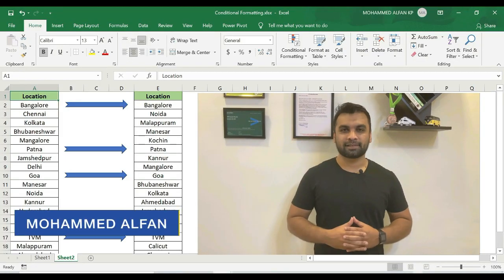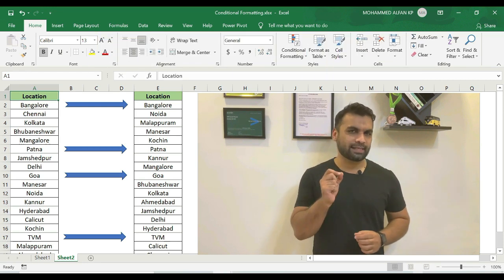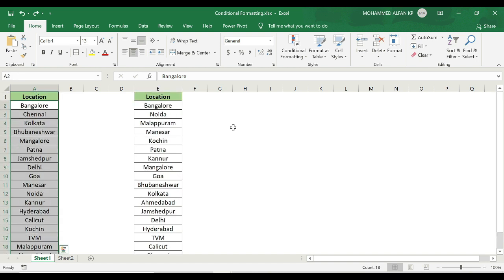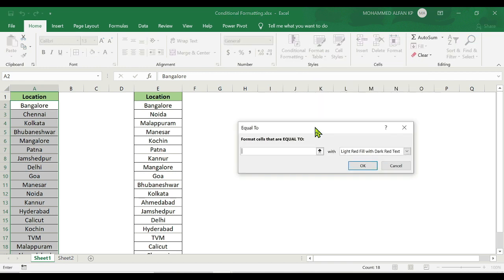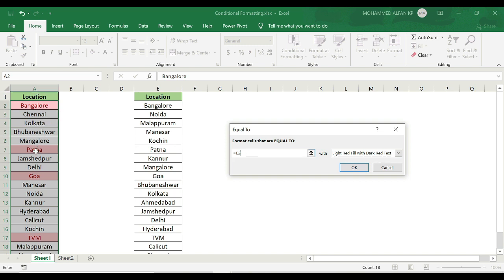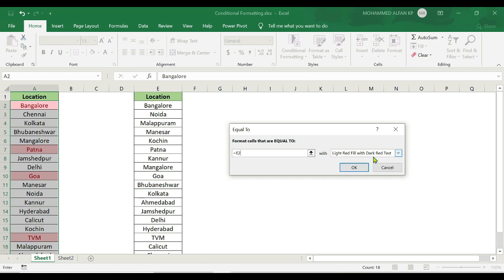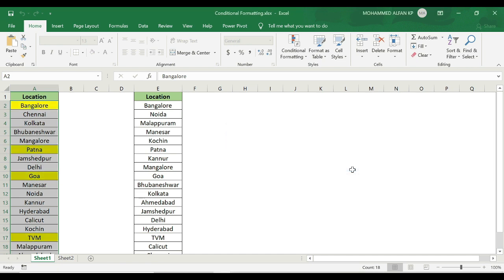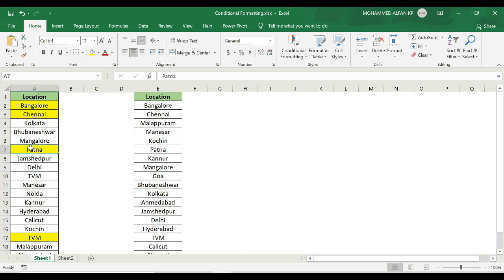Conditional Formatting Trick || Highlight Same Row Data || Excel Malayalam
In this lesson we can learn how to highlight same row data in Excel (Malayalam)

Requirements:
Microsoft Excel for Windows (2010 and above ver)
Microsoft Excel for Mac (2011 and above ver)